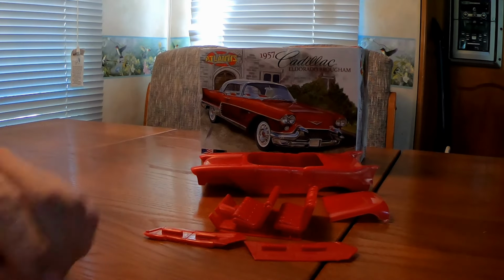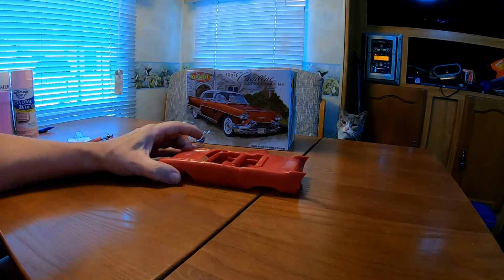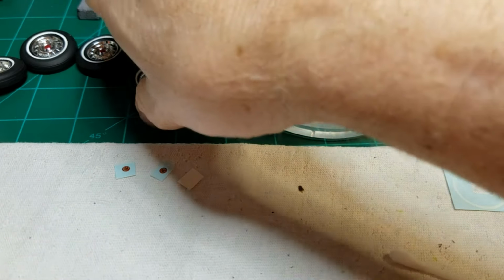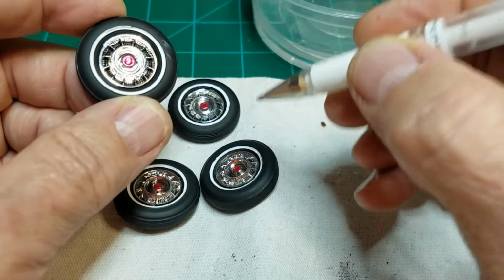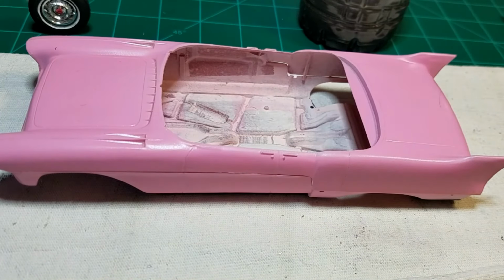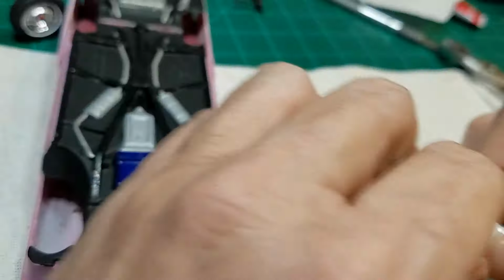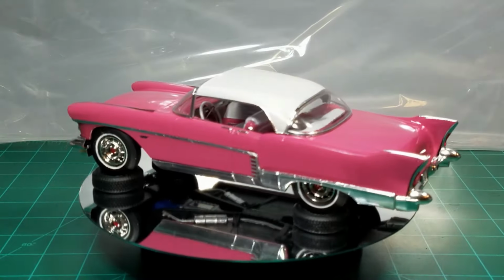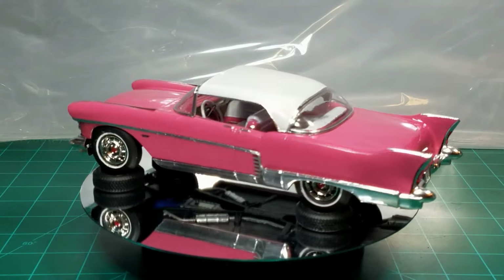1957 Cadillac Eldorado Brougham by Atlantis – Episode 75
After two long years I finally did it!!! I finally completed this build and it turned out FANATASTIC!!

Today, on the WorkBench I’m building this 1957 Cadillac Eldorado Brougham by Atlantis. This is a very unique kit. It is a curbside kit and the body comes in two pieces. It is challenging to put together and make it look correct.

Watch the entire video and see an inanimate piece of plastic woop an old guys butt! In the end it looks terrific. I chose this particular kit because I wanted a pink Cadillac for my collection and the price was right (real cheap) and the only one that I could find at the time..

I hope that you enjoy watching this video as much as I did building the kit.

Kevin

Main camera:  GoPro Hero 7 Black
Secondary camera: Samsung S7 Android phone
Video Editing Software used: Corel VideoStudio Ultimate 2023 64 bit